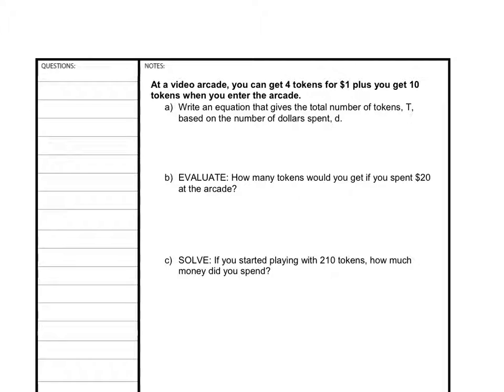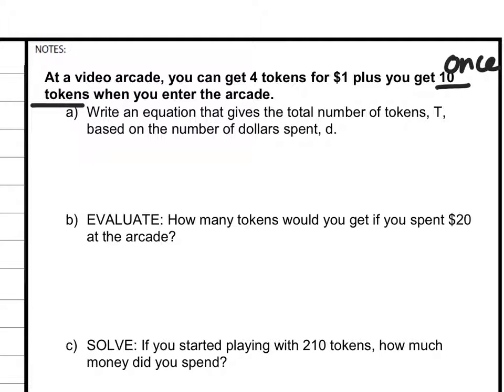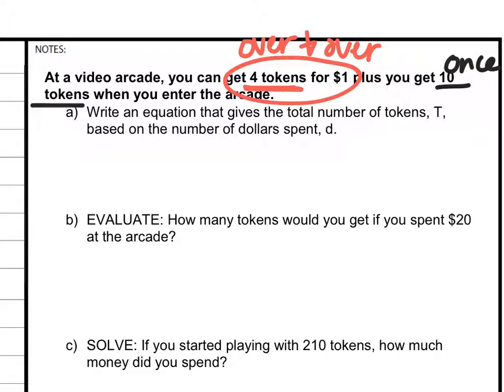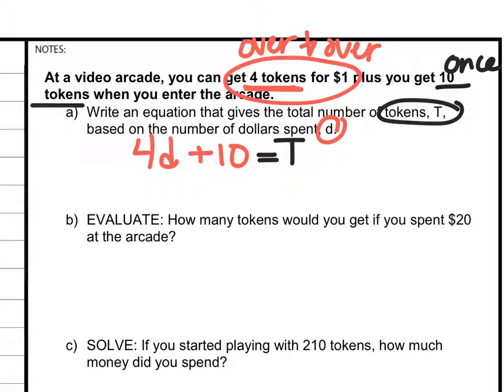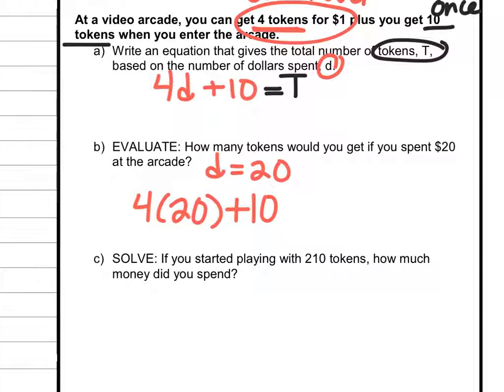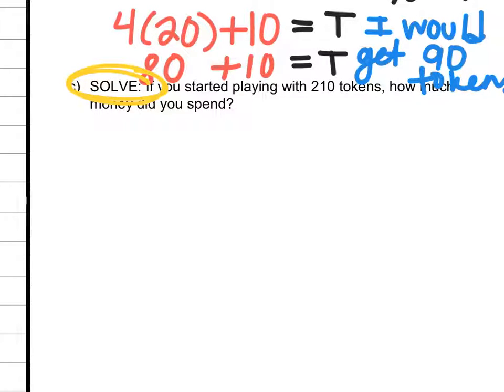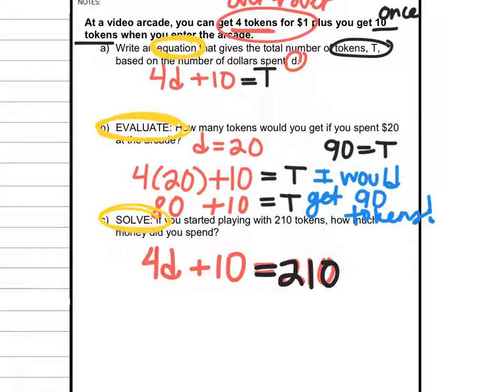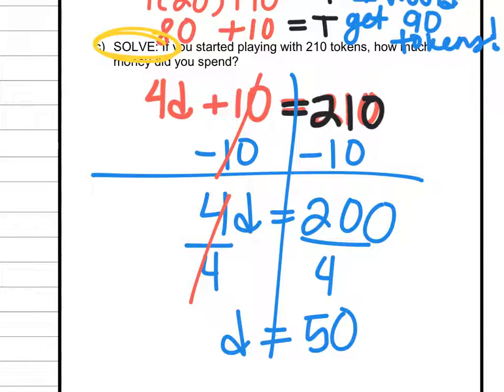Pre Algebra 3 15 write and evaluate expressions da